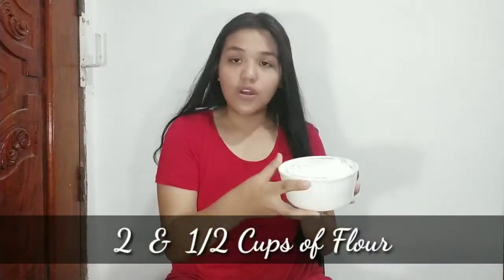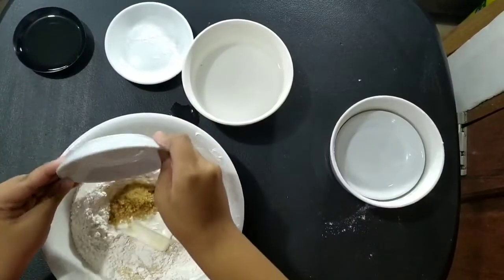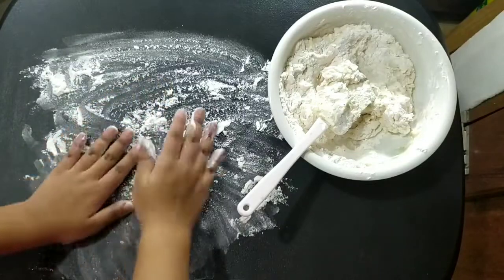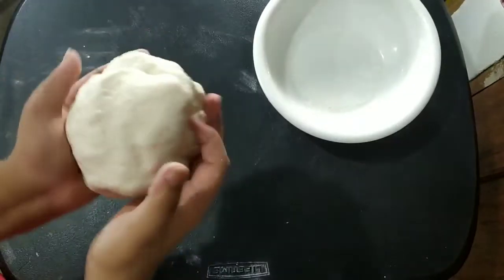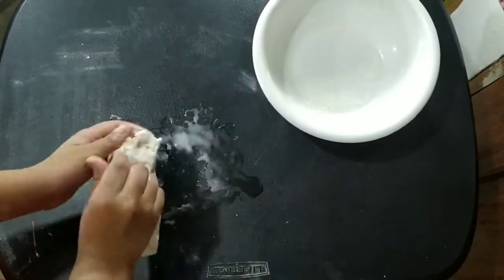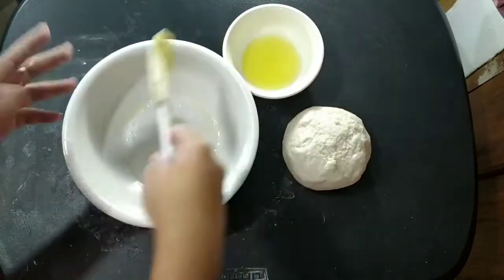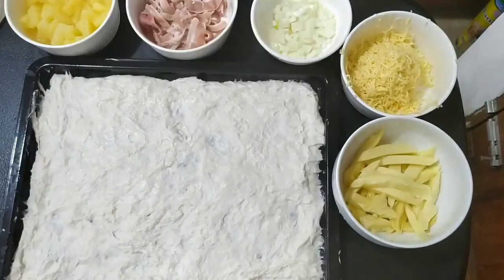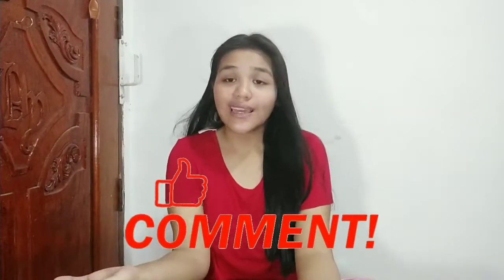HOW TO MAKE THE EASIEST HOMEMADE PIZZA (Ang LAMBOT ng DOUGH!!!) | Dy Family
Hey Guys!!! We hope you enjoyed this video and learned something from it and if you will try this super easy recipe then kindly press the like button so we know that you like it.

DRY INGREDIENTS:
2.5 Cups of Flour
2 teaspoons of sugar
1 teaspoon of Instant yeast
1/2 teaspoon of Salt

WET INGREDIENTS:
1 cup of Water
2 tablespoons of oil

EXTRAS
1/2 cup of Flour
2 tablespoons of Oil
1 tablespoon of Water

TOPPINGS
Tomato Sauce
Cheddar Cheese
Pineapple chunks
Bacon
Onion
Mozzarella Cheese
or any toppings of your choice